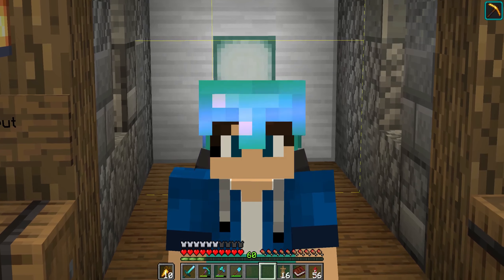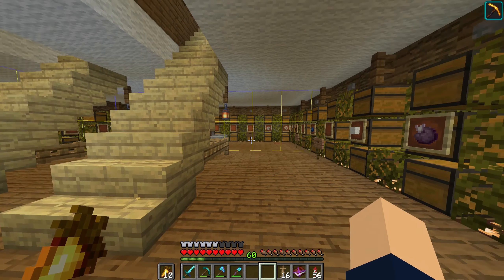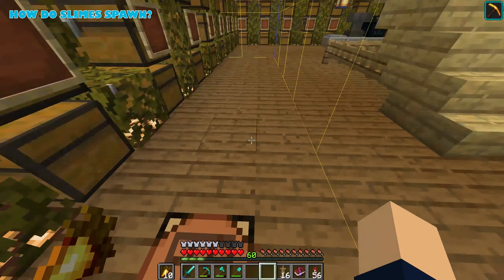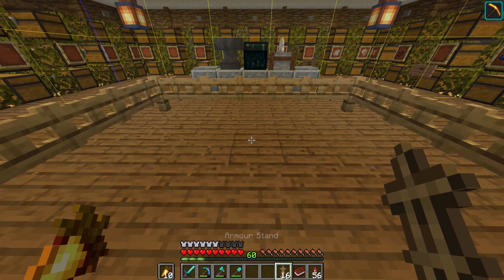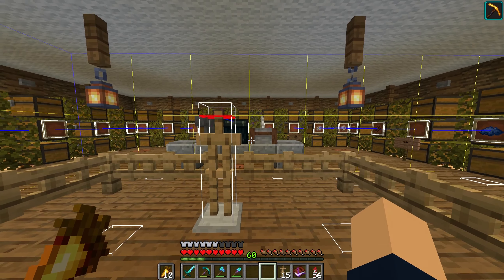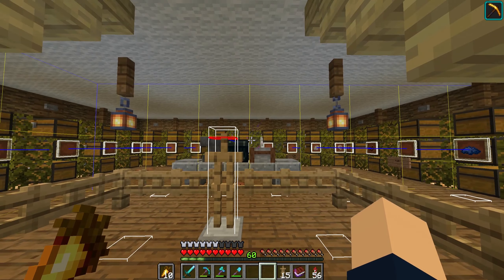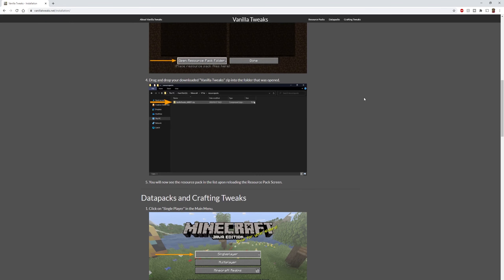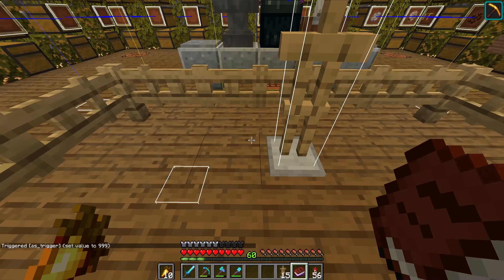HOW TO STOP SLIMES FROM SPAWNING (for existing builds) | Minecraft Tutorial | Flaewel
If you have a problem with slimes in your already existing builds and you don't feel like changing the design just to stop slimes from spawning, this video may have the right solution for you. Here I want to show you how to use armor stands to stop slimes from spawning.

Everything mentioned in the video (and more)

My Equipment

Main monitor: AOC Q2778VQE
Secondary monitor: BenQ GW2265
Microphone: the t.bone SC450 USB
Headset: HyperX Cloud Revolver
Keyboard: Logitech G15
Mouse: Razer DeathAdder Chroma

My PC

Case: Fractal Design Define C
Mainboard: Asus H87M-E
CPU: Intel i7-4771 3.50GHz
CPU Cooler: Alpenföhn Ben Nevis
GPU: Nvidia GeForce GTX 970
RAM: 2x Corsair 8GB DDR3 Memory